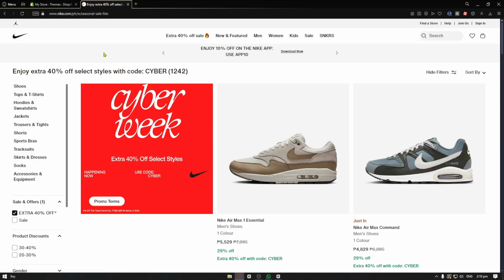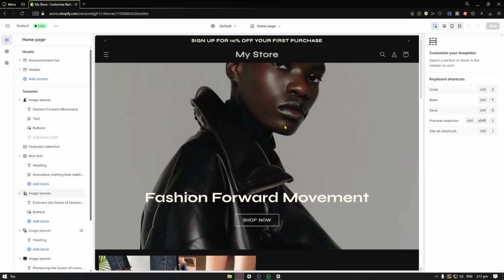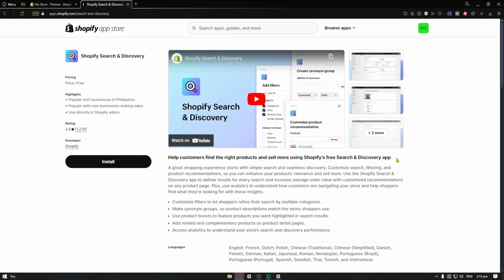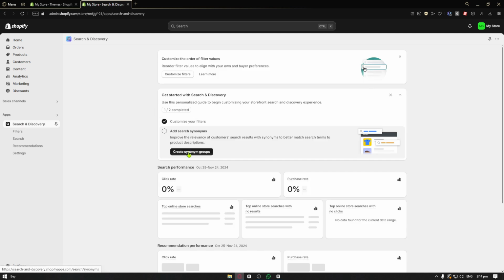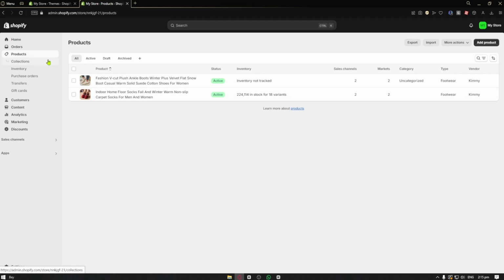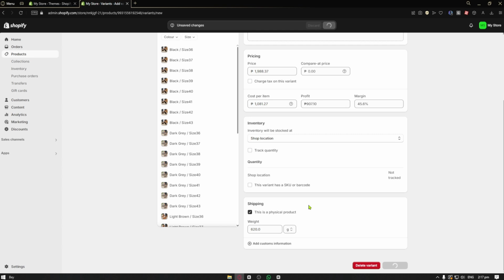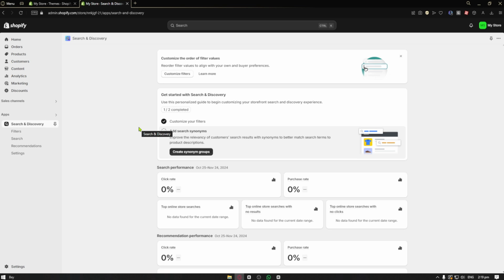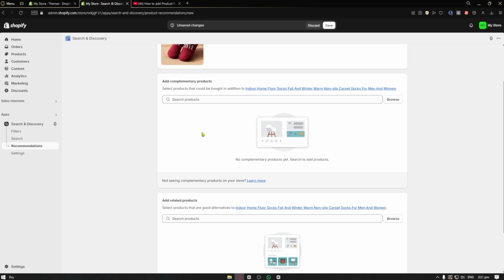How To Add Product Filtering in Shopify (2025)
How To Add Product Filtering in Shopify | Want to make it easier for your customers to find the products they love on your Shopify store? 🤔 Adding product filtering is a game-changer for improving user experience, boosting sales, and organizing your store. In this step-by-step Shopify tutorial, we’ll show you how to create and customize product filters to help your customers shop with ease.

Time Stamps

Watch This ➜